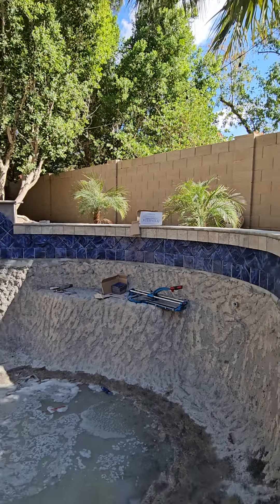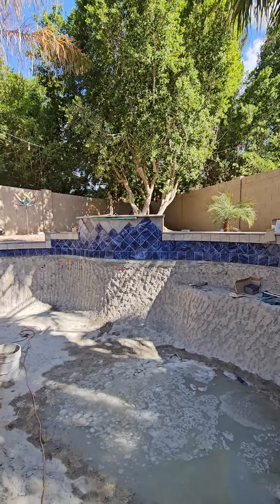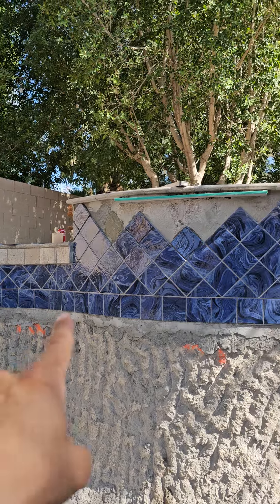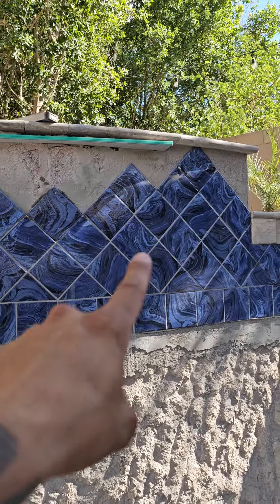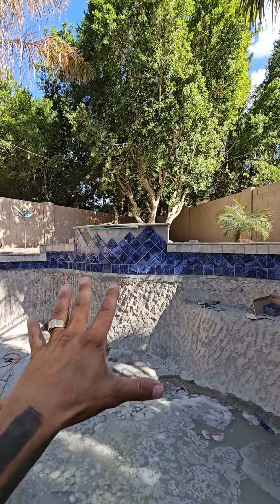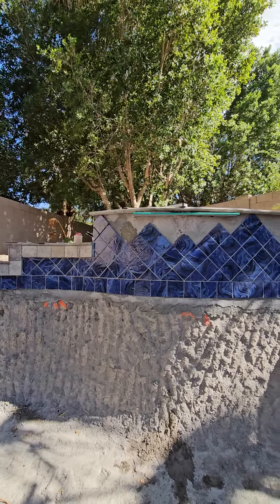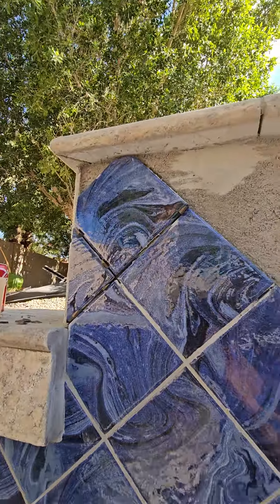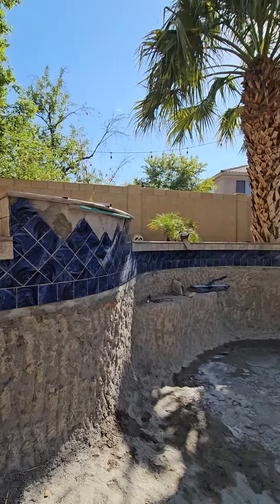installing waterline tile at a diagonal looks amazing but the level of difficulty is much higher